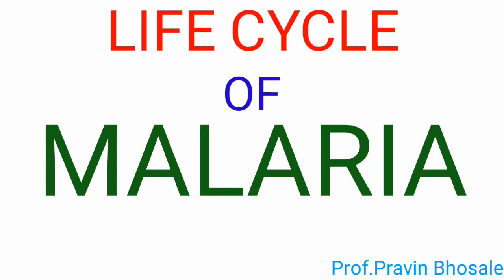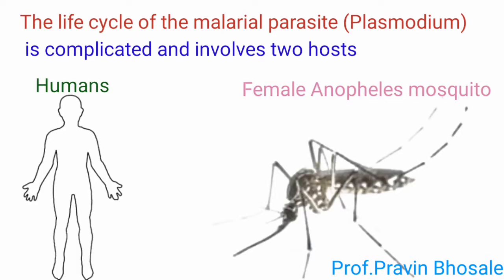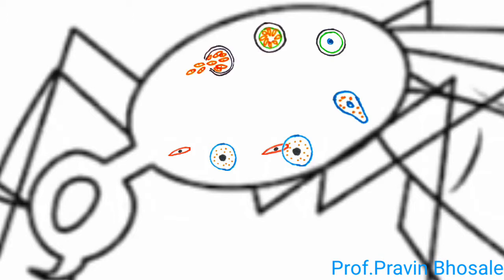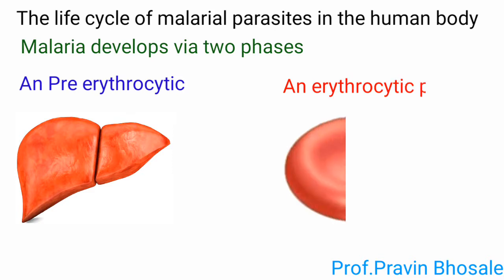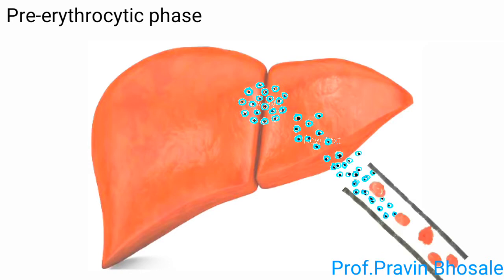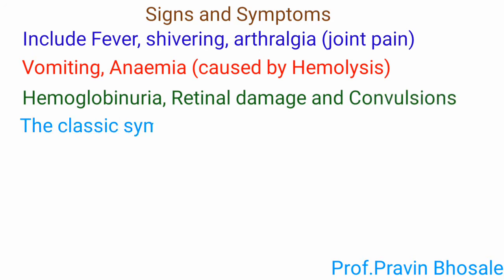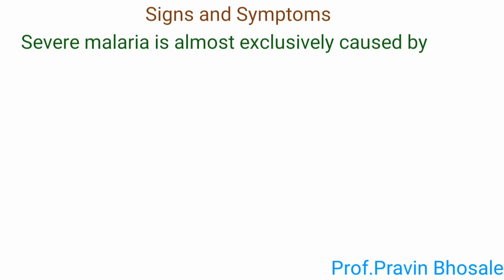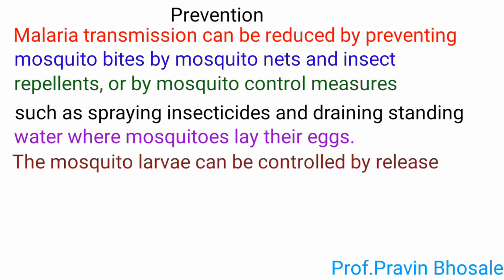Life cycle of Malaria